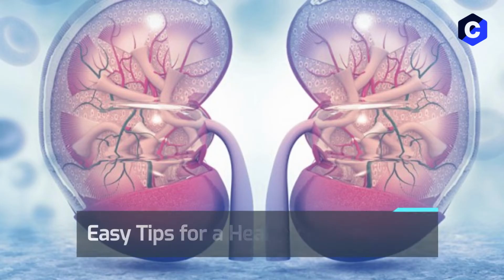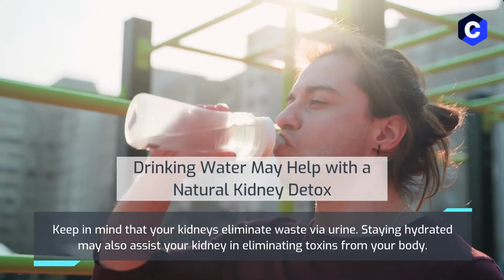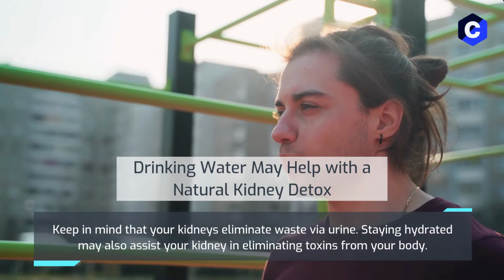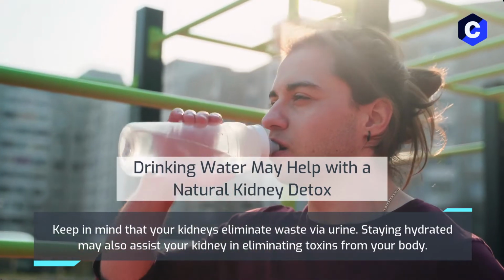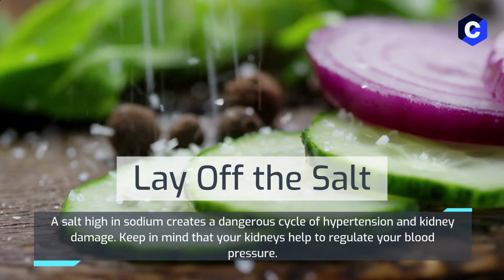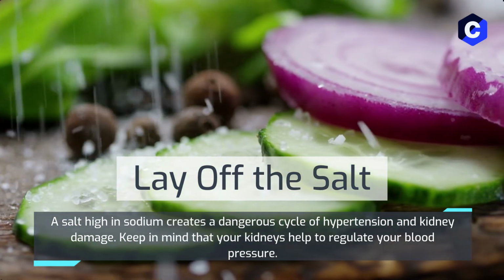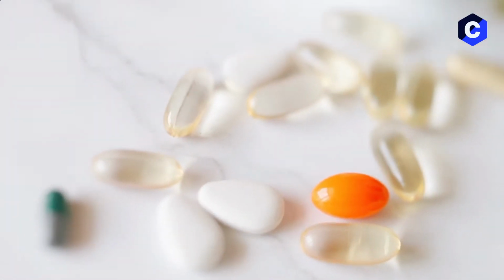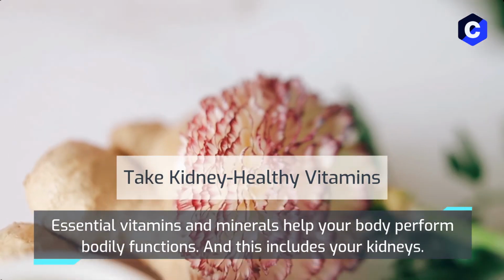Easy Tips for a Healthy Kidney Detox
1. Drinking Water May Help with a Natural Kidney Detox
2. Lay Off the Salt
3. Eat Kidney-Supporting Foods
4. Take Kidney-Healthy Vitamins
5. Drink Unsweetened Tea